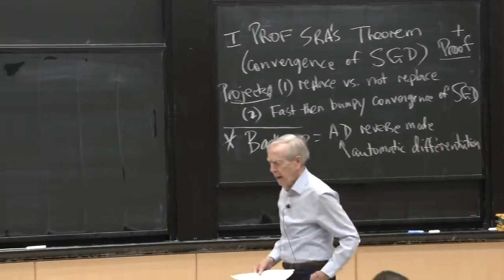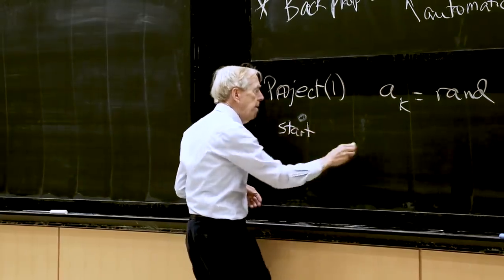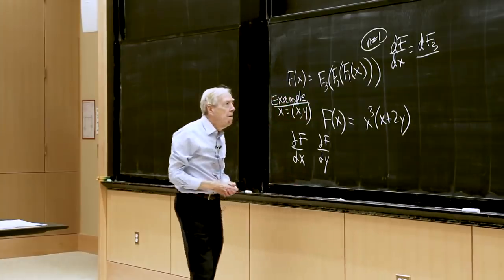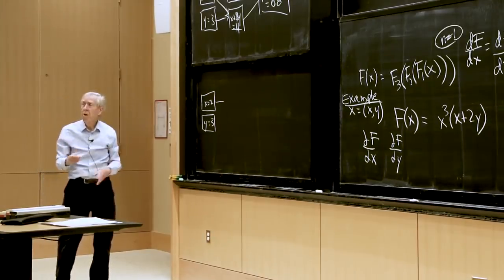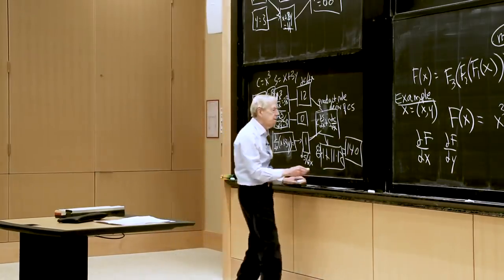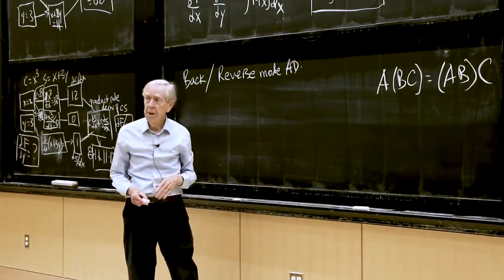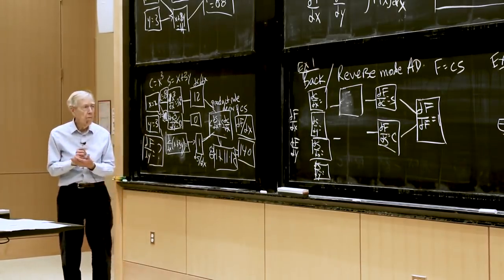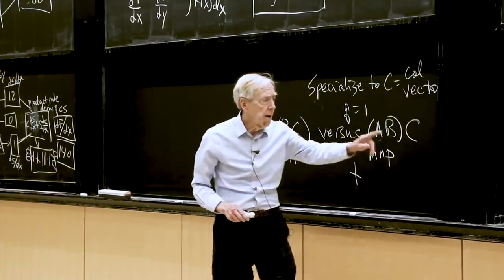Lesson 27 Of Biology Class - Backpropagation Find Partial Derivatives